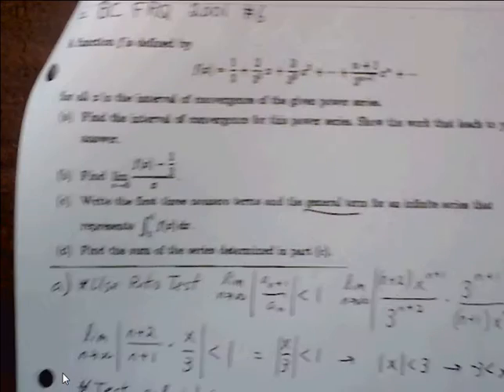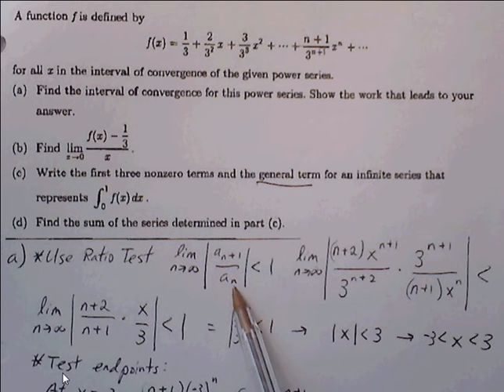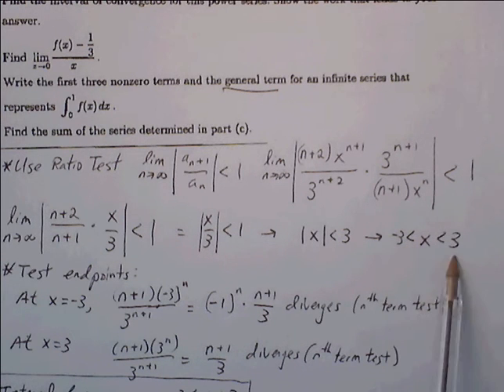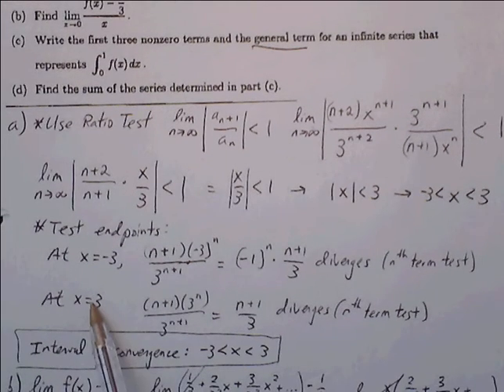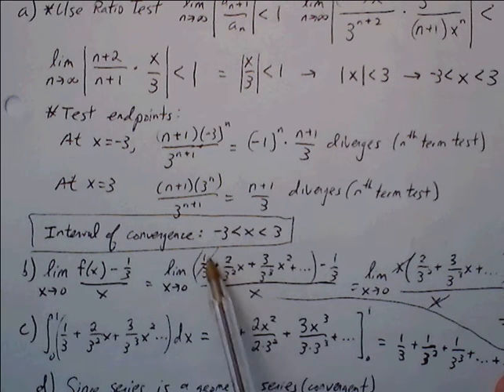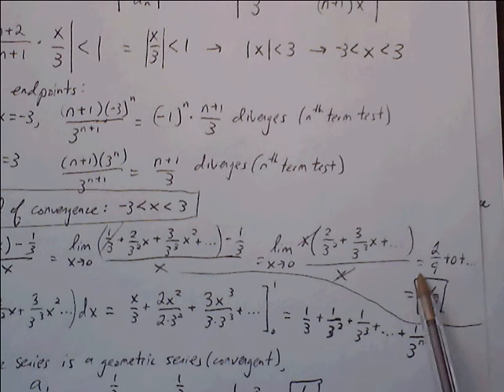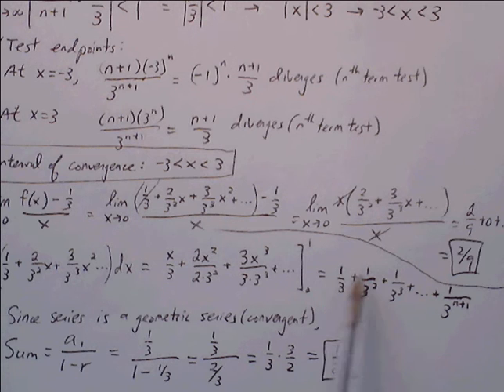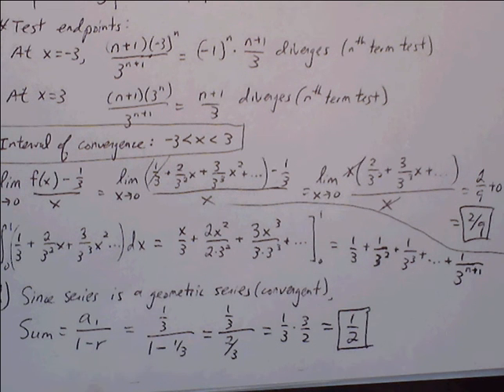BC Review Taylor Series FRQ Worksheet 2 #11